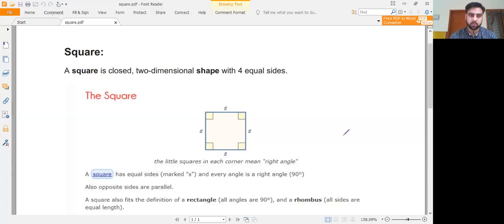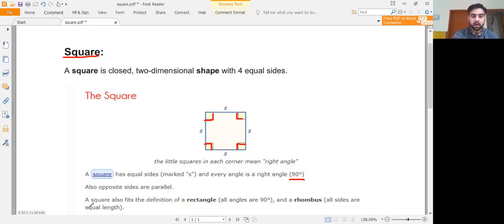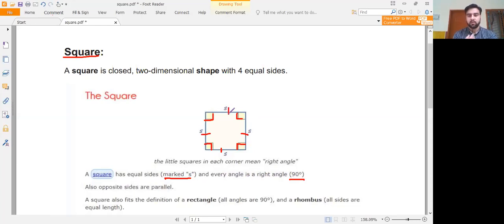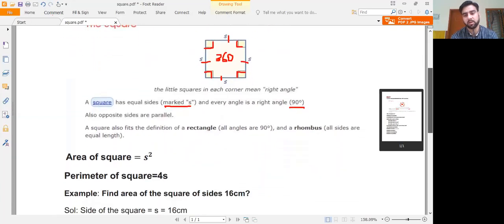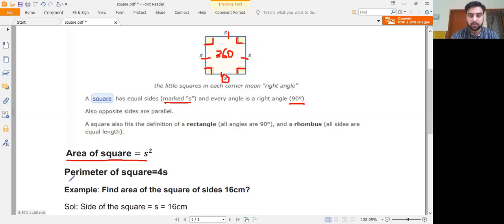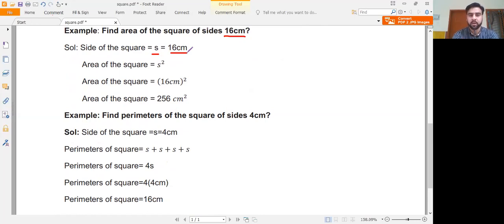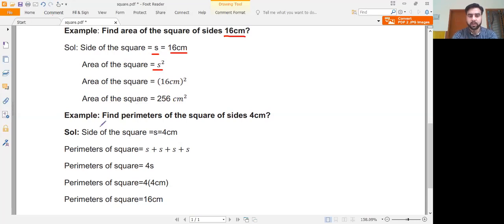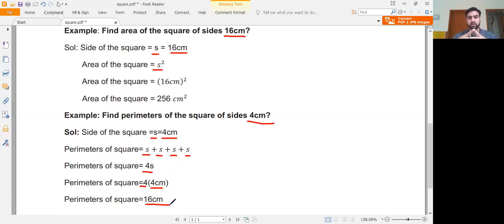What is Square? | How to find Area and Perimeter of Square?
Hi, I am Abid Hussain, In this lecture I will explains what is square and how to find Area and Perimeters of square.